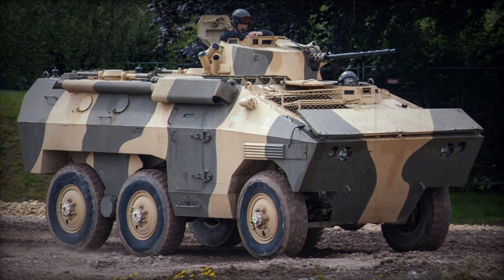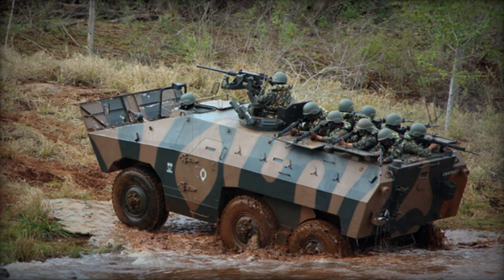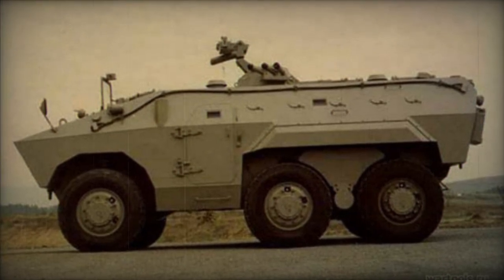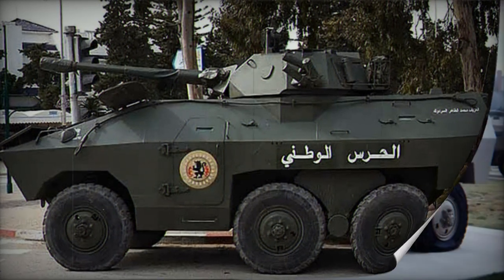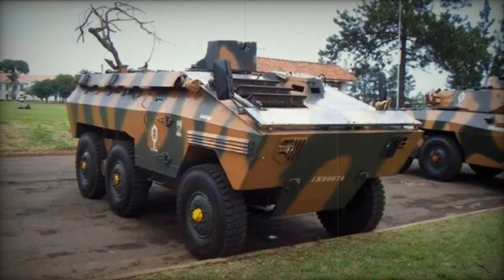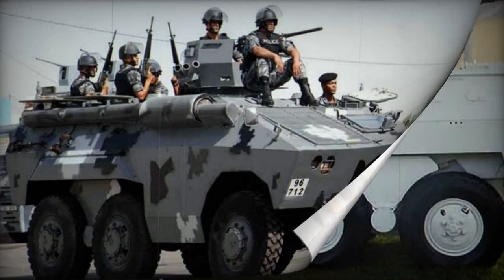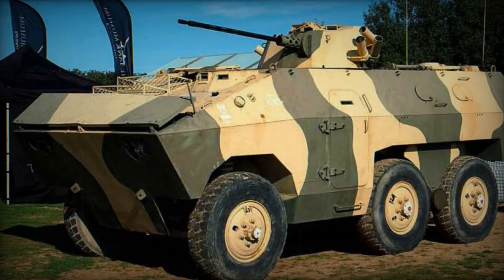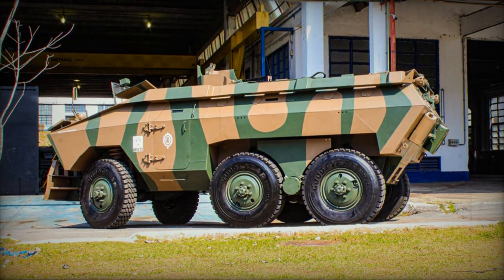Engesa EE 11 Urutu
The Engesa EE-11 Urutu Engesa was developed alongside the 6x6 wheeled EE-9 Cascavel by local Brazil industry.